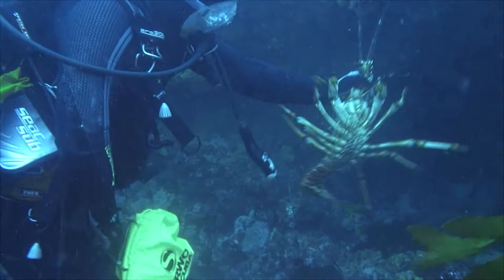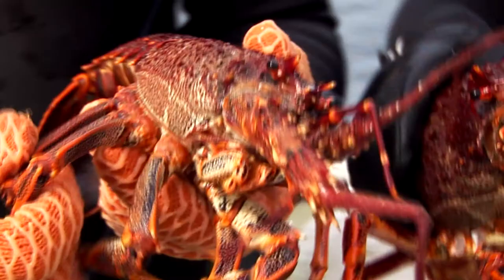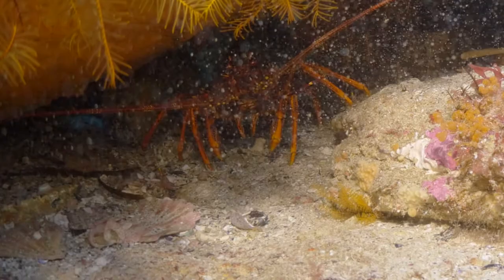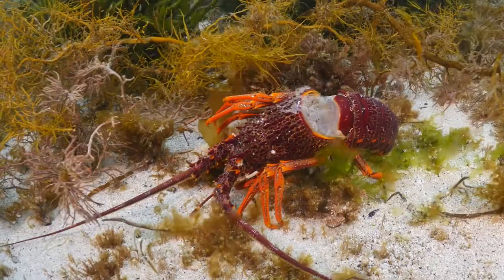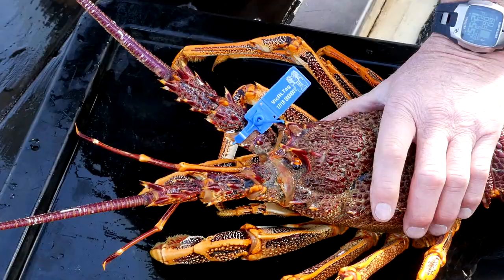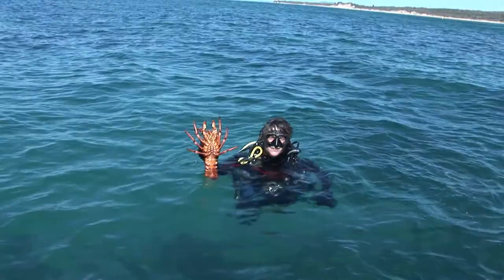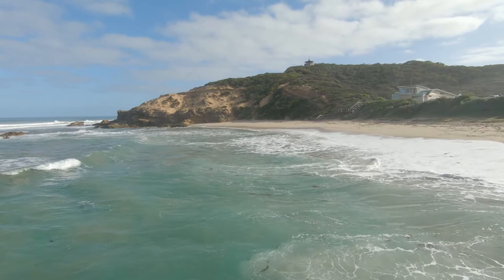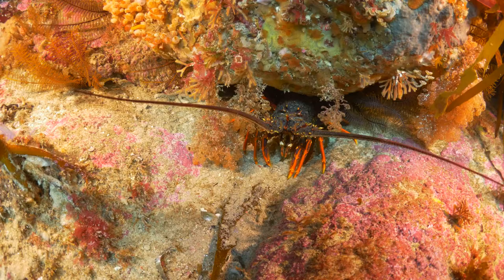Rock lobster science and management with Sheree Marris and Toby Jeavons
Do you know the difference between a rock lobster, a lobster and a crayfish? How long can a rock lobster live for, and what gives them their colouring? What were the major findings of the recreational rock lobster tagging program? 🦞🤔

If you’re as fascinated by the world of rock lobsters as we are, this rockin’ interview between Sheree Marris and Fishery Manager, Toby Jeavons, is a must-watch! Check it out.